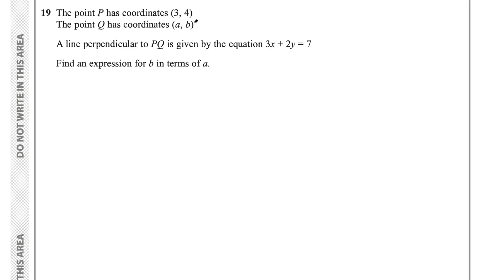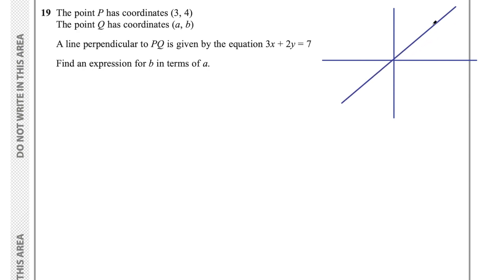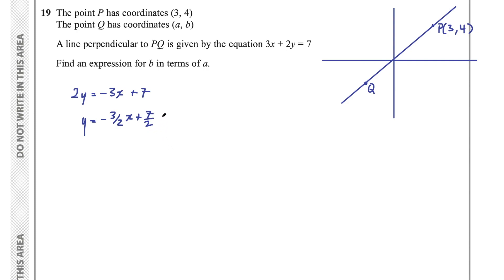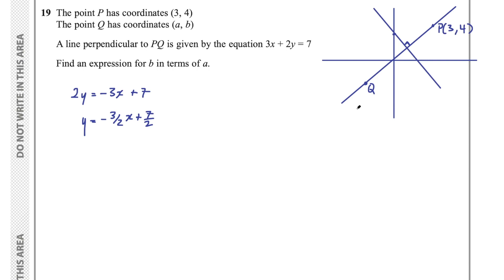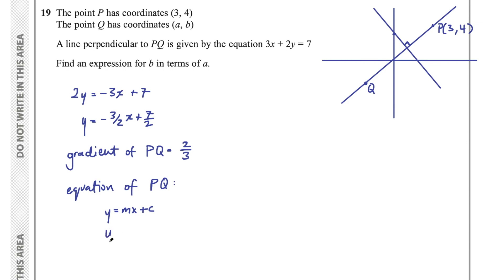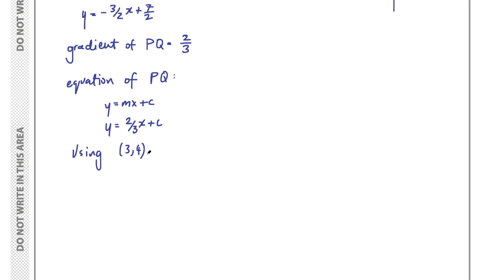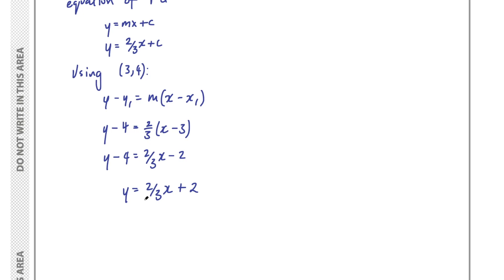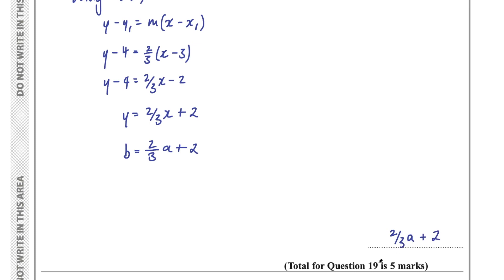Finding the equation of a line given gradient and a point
q19 from the May 2018 non-calculator GCSE exam